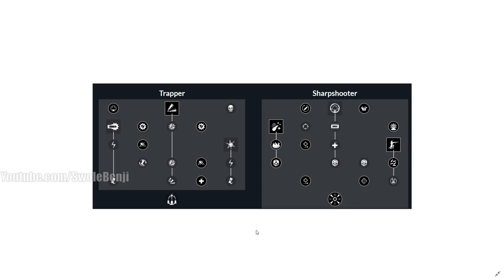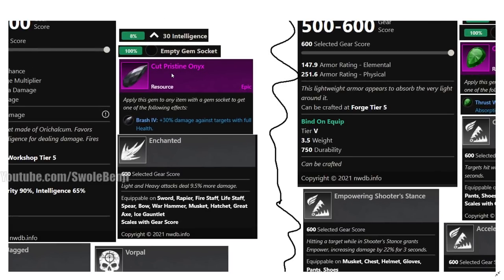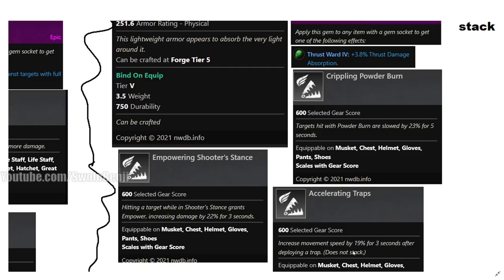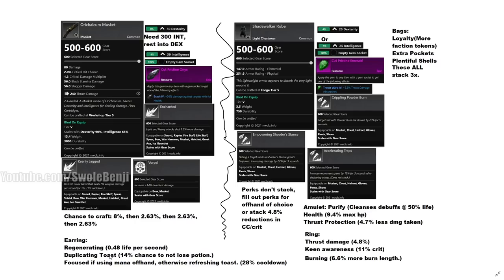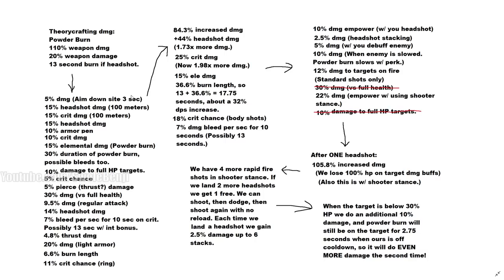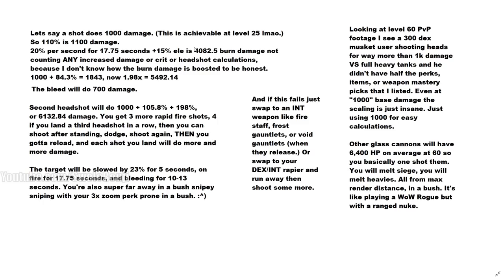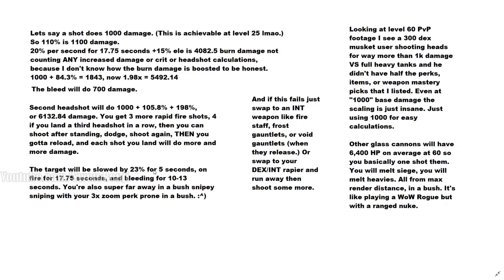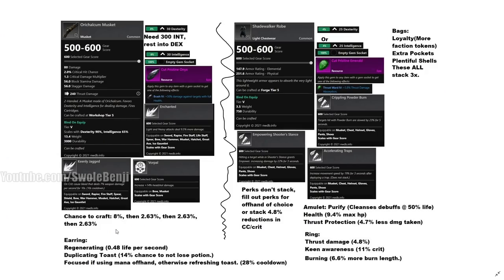New World - Glass Cannon Musket PvP Build Guide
This New World pvp build guide is one of the highest damage dealers in the game. Glass cannon refers to doing tons of damage but also being very easy to take down. This musket pvp build guide goes over end game items, the stat point allocation, weapon talents, and how it all comes together to be able to delete heavy armor tanks.

If you're looking to do tons of damage, then this musket pvp build guide is for you! New World has a very diverse set of weapon and gear options, so it can be confusing to new players as to what they should strive for. This guide helps newbies get geared up if they want to do tons of damage with no defenses.